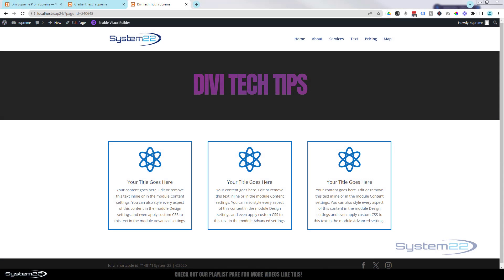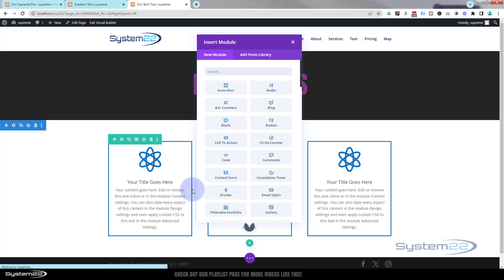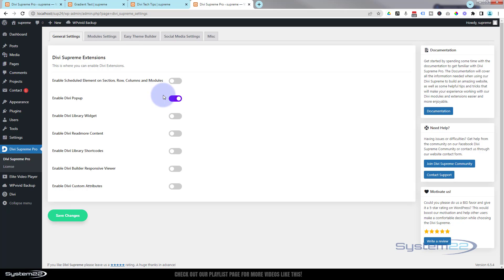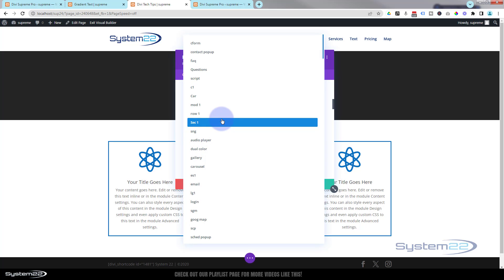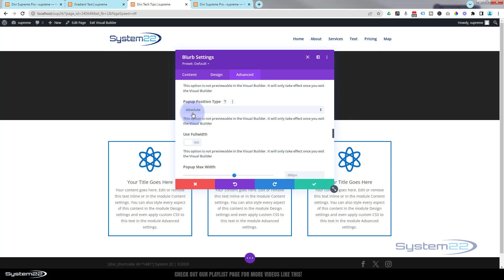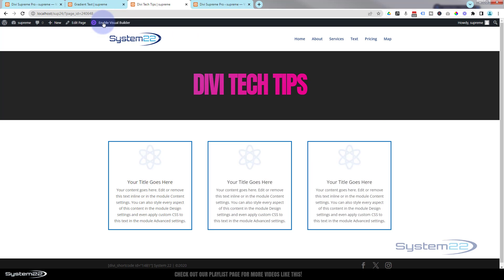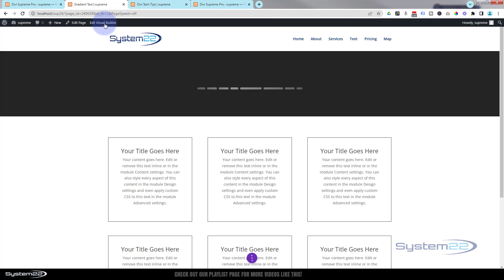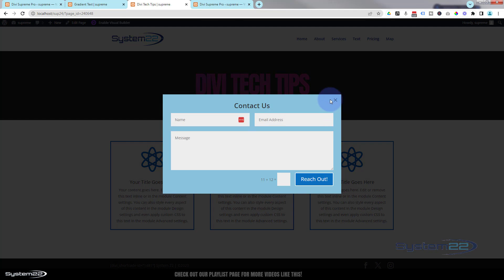You Won’t Believe What Divi Supreme Can Popup on Page Load!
Welcome to our exciting tutorial on how to use the Divi Theme to popup any content on page load with Divi Supreme Modules! In this video, we'll walk you through the process of utilizing the powerful Divi Supreme Popup Extension to seamlessly display any Divi library content as a popup when your page loads. Whether you want to highlight special offers, showcase important information, or engage your visitors with dynamic content, this tutorial has you covered. By the end of this video, you'll be able to create captivating popups that grab your audience's attention right from the start.

In this step-by-step guide, we'll show you how to easily integrate the Divi Supreme Popup Extension into your Divi Theme and customize it to display any content from your Divi library. We'll cover the setup process, customization options, and best practices to ensure your popups are both effective and visually appealing. Perfect for web designers and site owners looking to enhance user experience and boost engagement, this tutorial will equip you with the skills needed to revolutionize your website.

v=ZAO2MH0dQtk&list=PLqabIl8dx2wo8rcs-fkk5tnBDyHthjiLw

v=rNhjGUsnC3E&list=PLqabIl8dx2wq6ySkW_gPjiPrufojD4la9